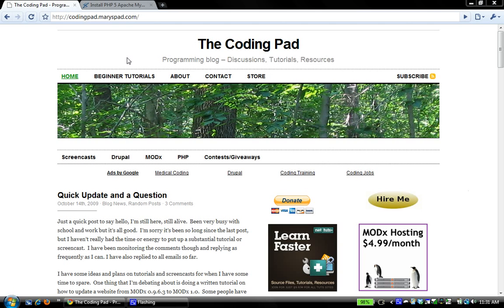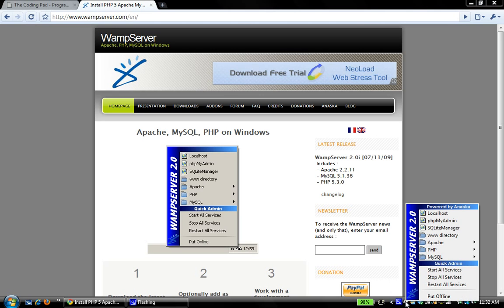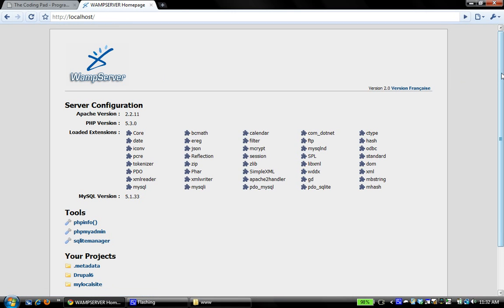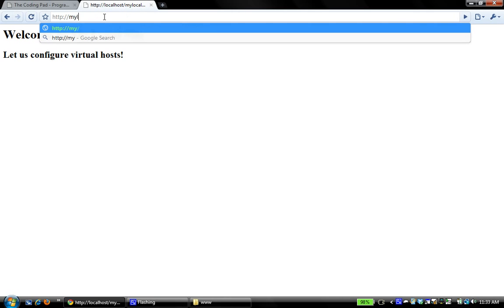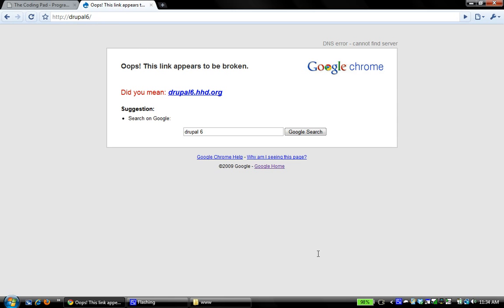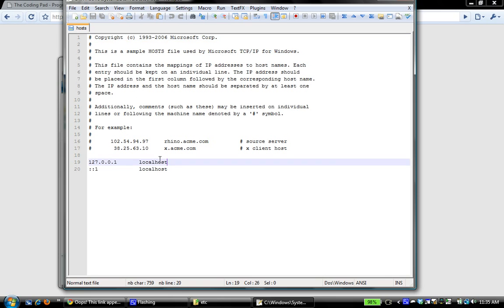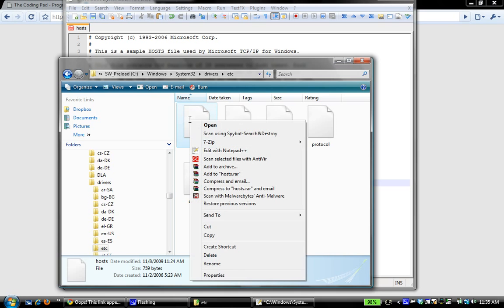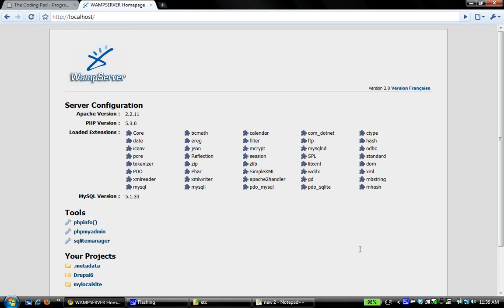Setting up Virtual Hosts on Wampserver Part 1 of 2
Part 1 of 2: This screencast goes over how to set up virtual hosts on your local development environment. I am using Wampserver on Windows Vista. Setting up virtual hosts means for example that you can navigate to your local site directly by typing directly instead of